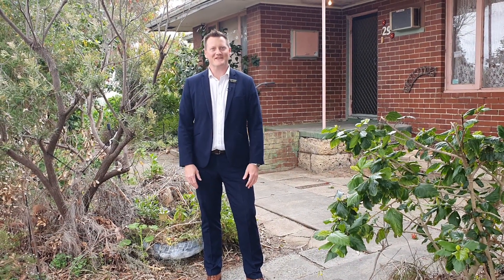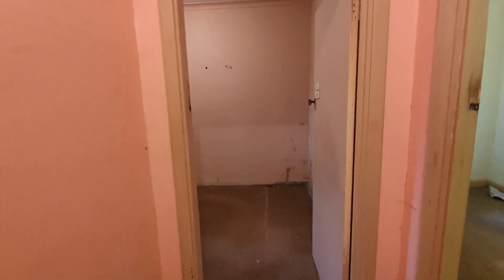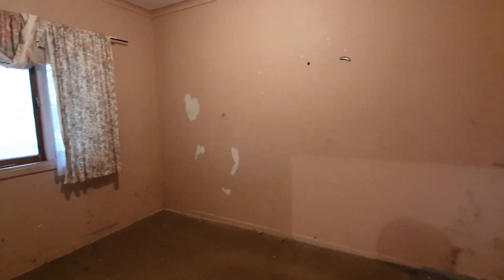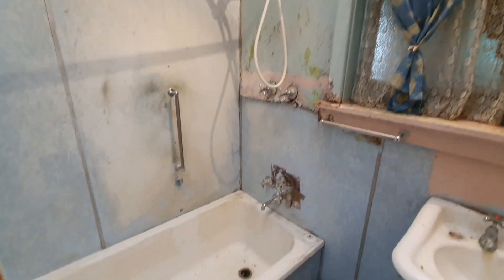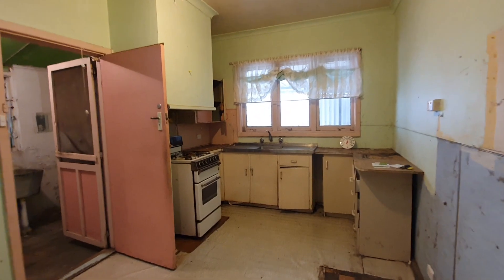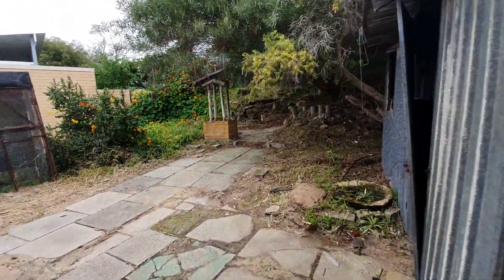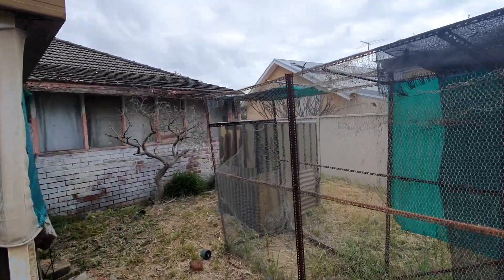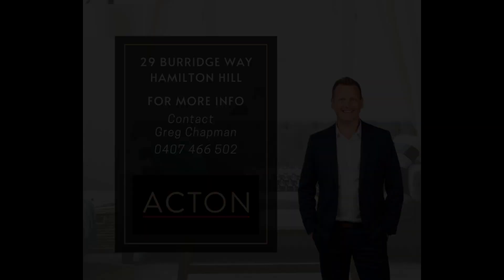29 Burridge Way, Hamilton Hill